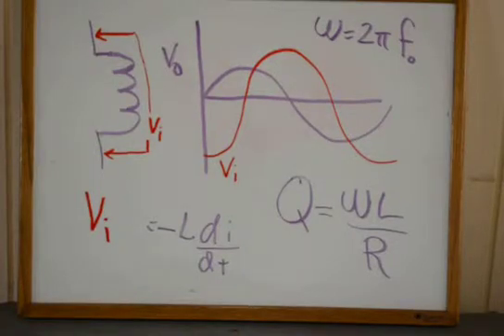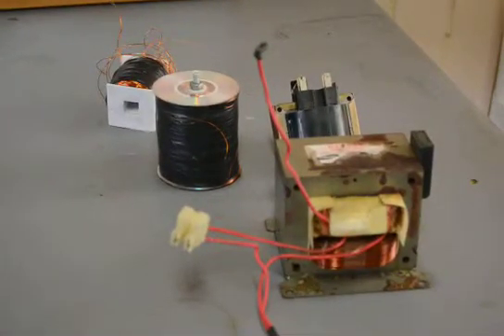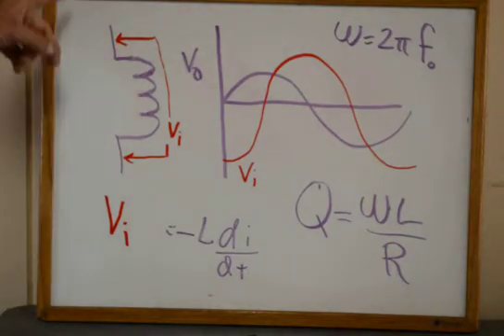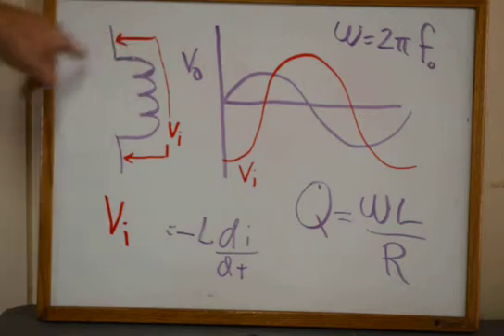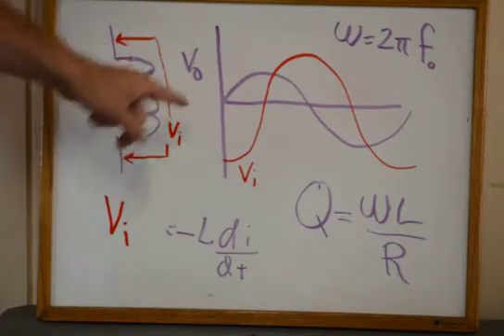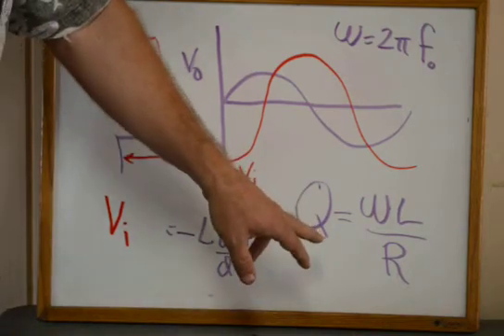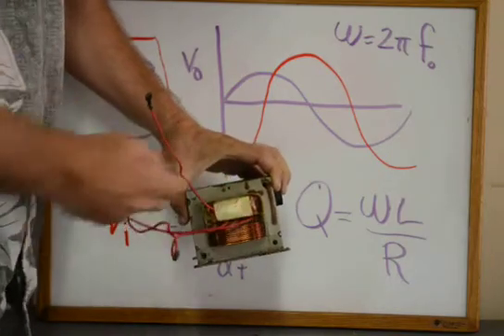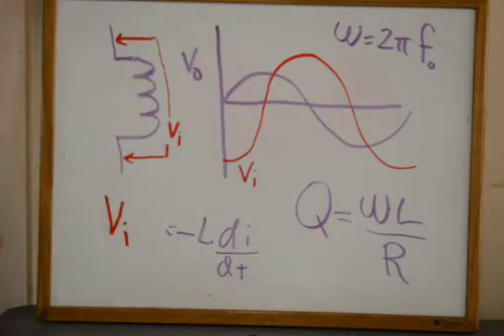2 Free Energy Inductors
Description of Inductors used in 'Resonance' energy/'Free Energy'.  Description of theory to support parallel resonant concepts.